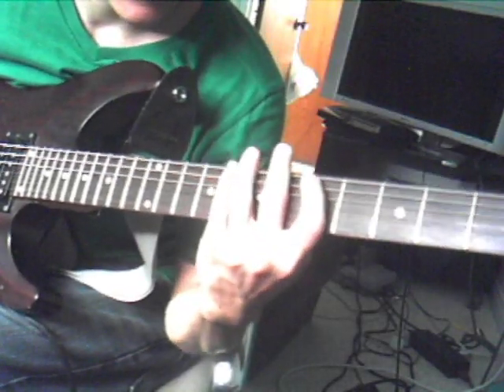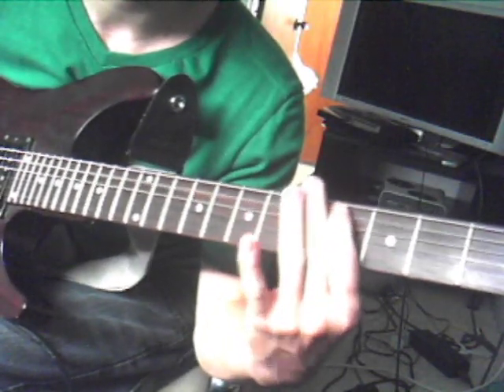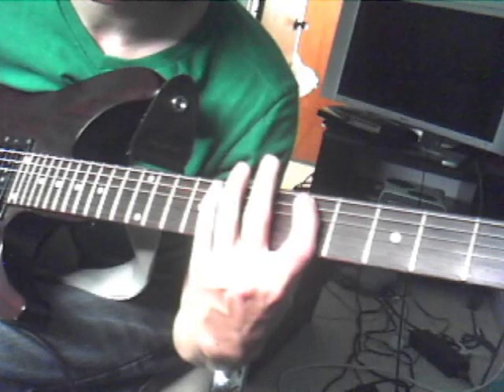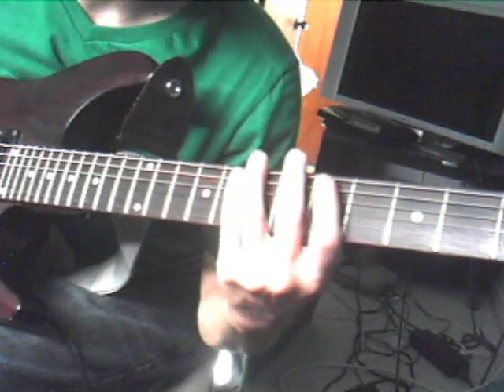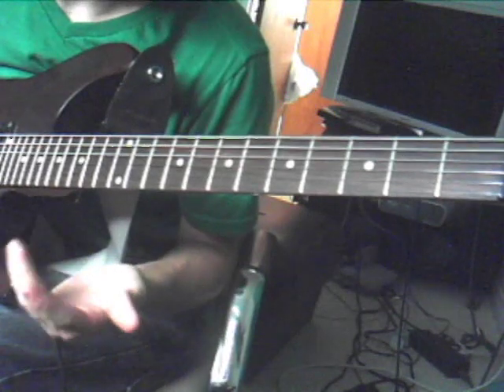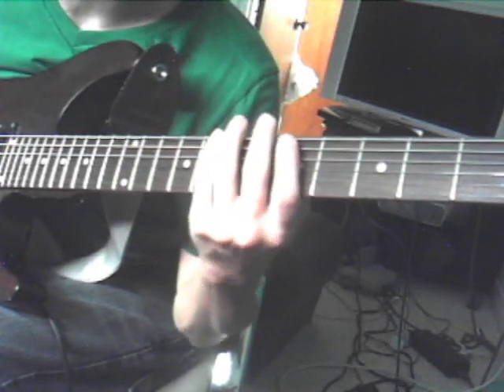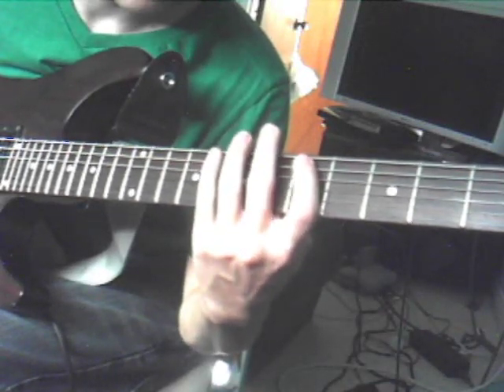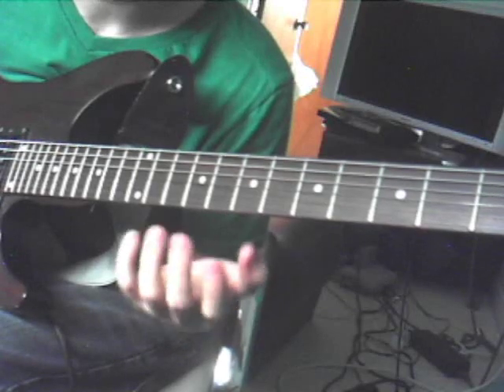how to play metalcore guitar riffs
The "metalcore scale" on the G string. Frets:3,4,5,7,8,10,12,13,15,17

This is a video teaching the "metalcore scale". Here is a link to the tabs for In Dying Days by ABRB.